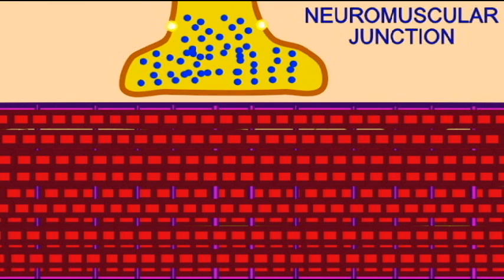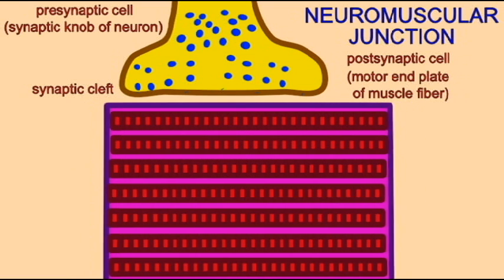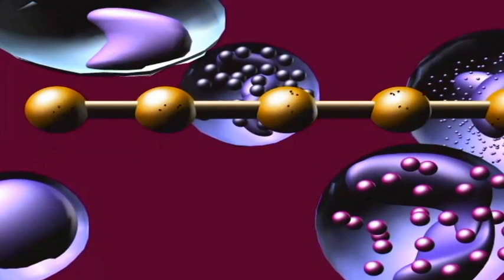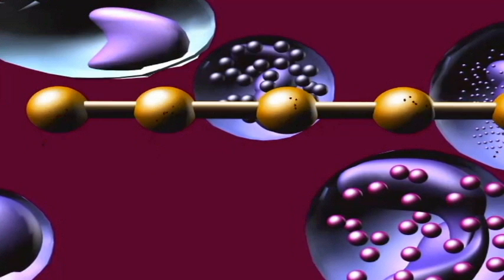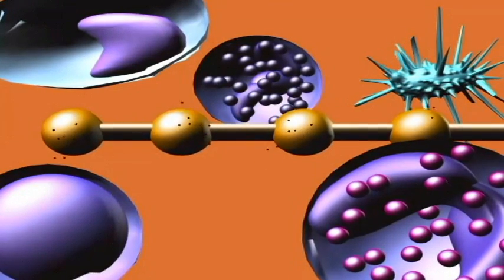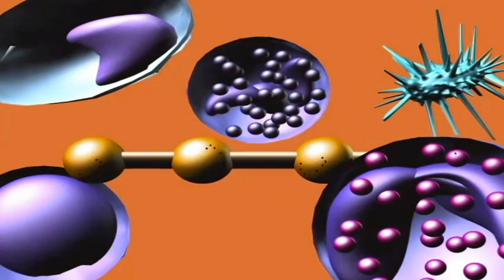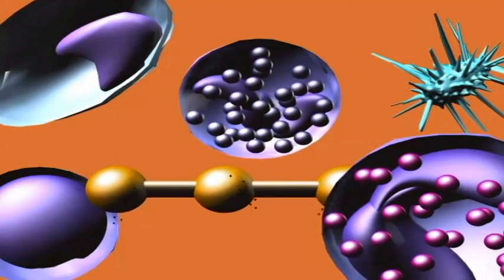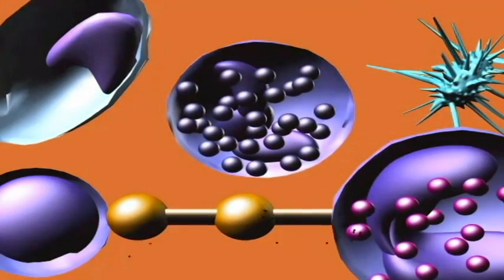AUTONOMIC NEUROIMMUNE SYNAPSES